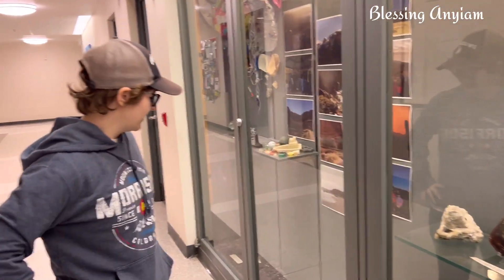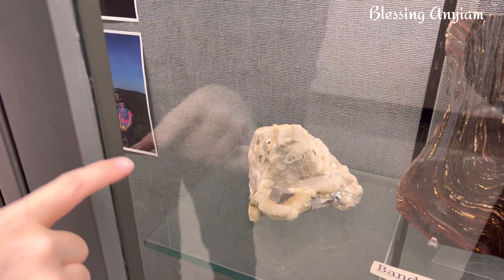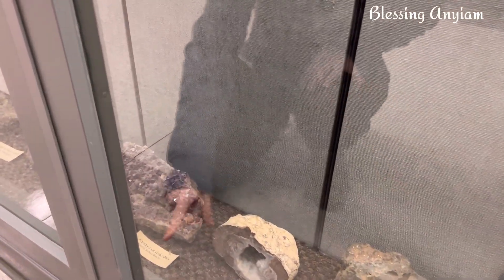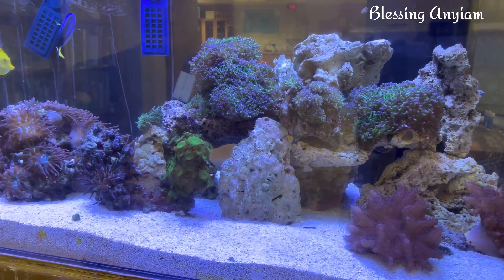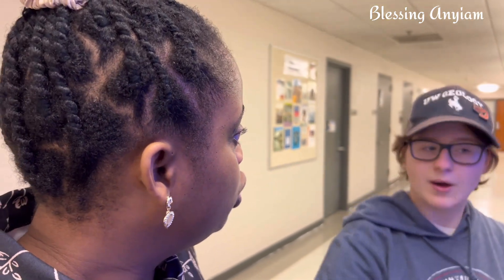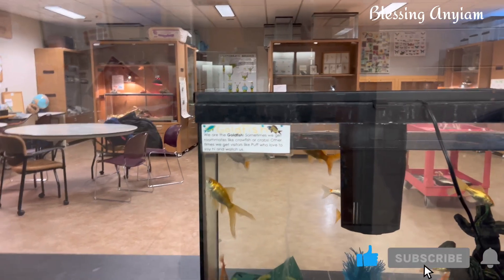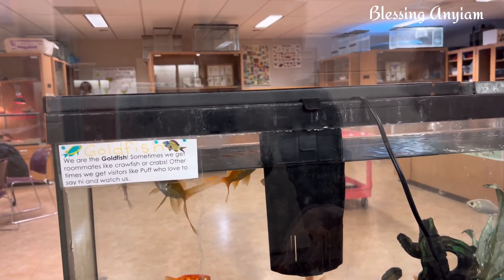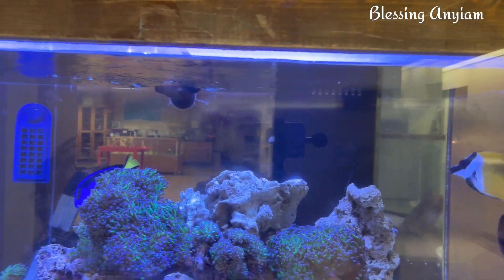Hope College Freshman gives me a Mini Tour!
Blue, a freshman student at Hope College teaches me geology and shares some knowledge about fishes too! This video is educational and entertaining! I hope you learn something new from watching this video.